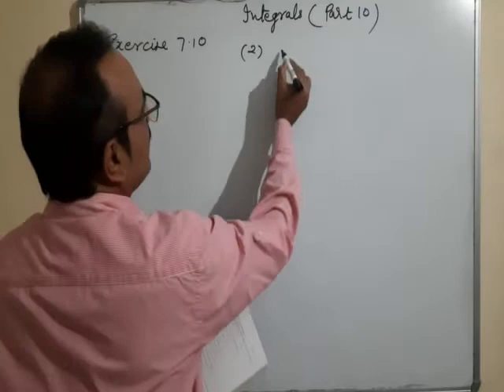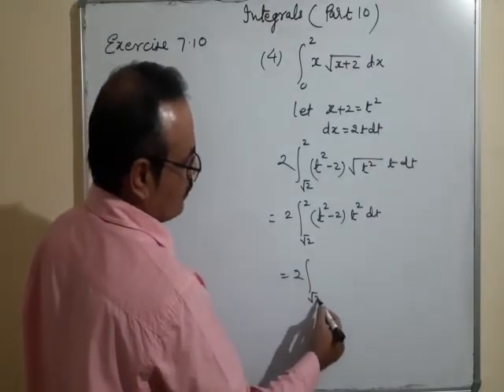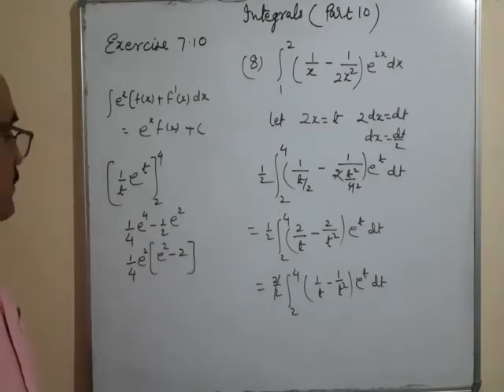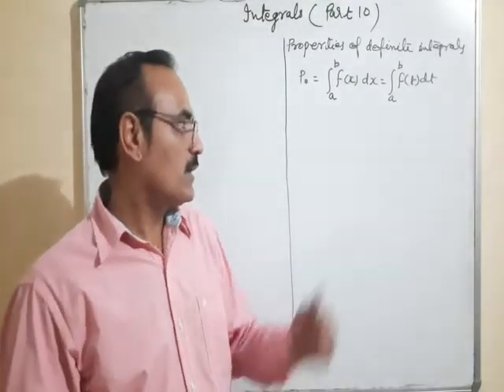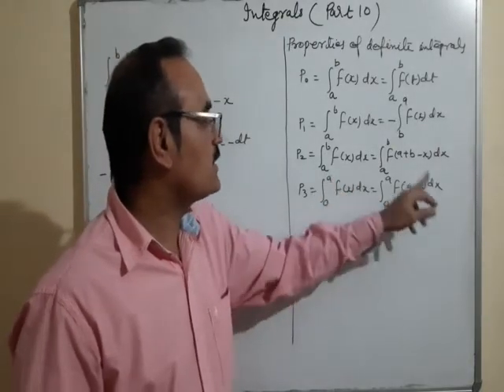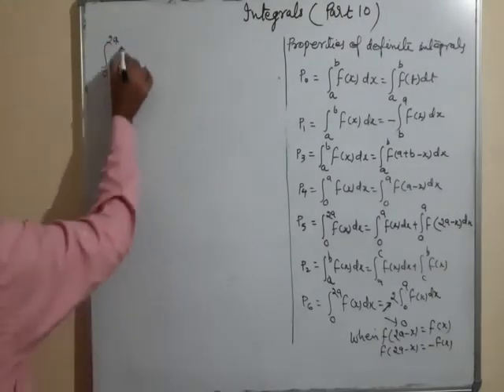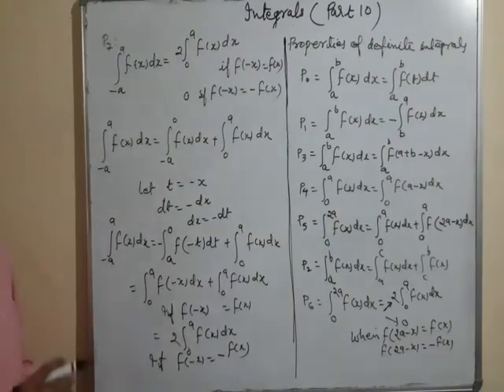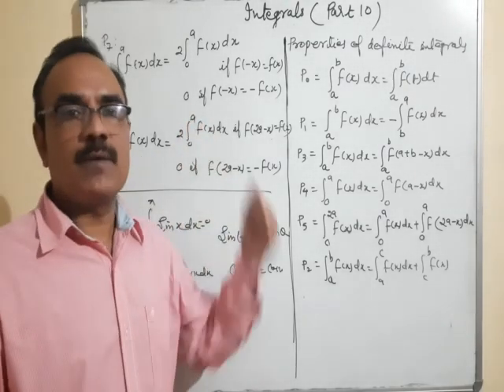Class Xll Integers part 10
Exercise 7.10 and special properties of Integrals